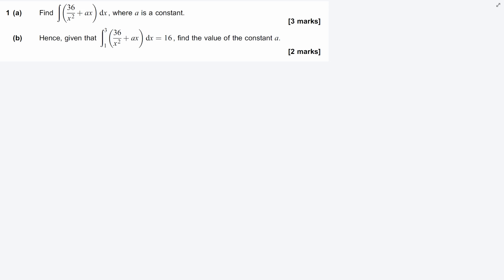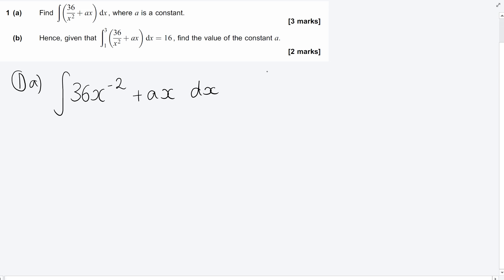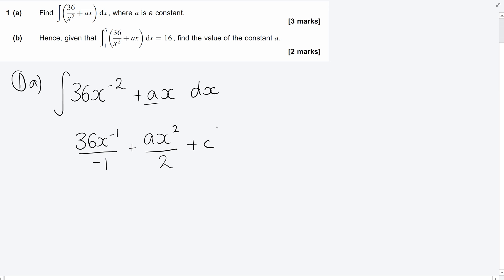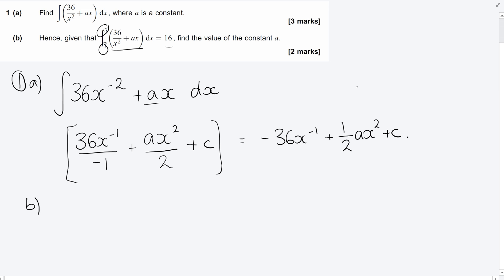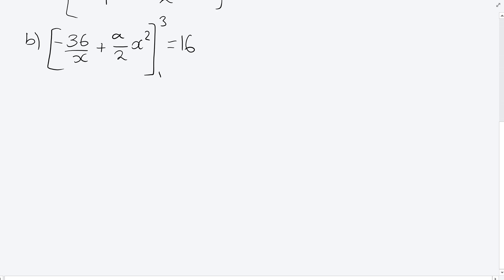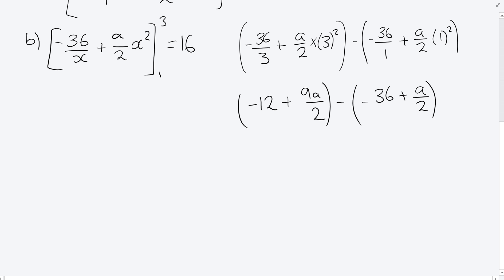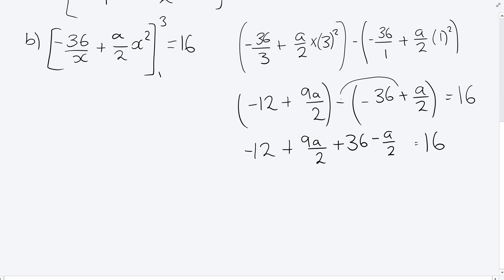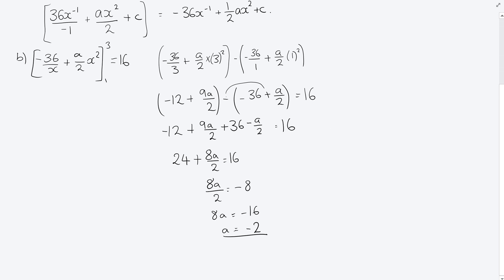AQA June 2016 Core 2 - Question 1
AQA June 2016 Core 2 - Video Solution